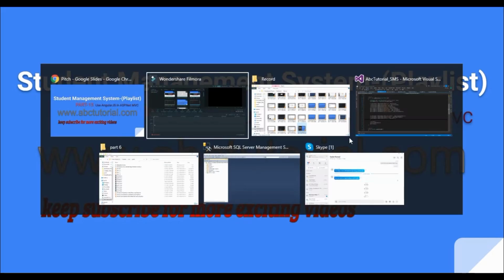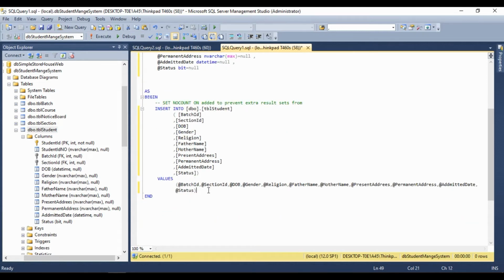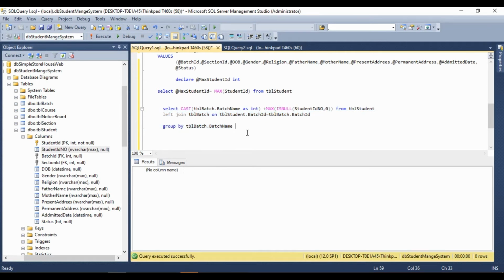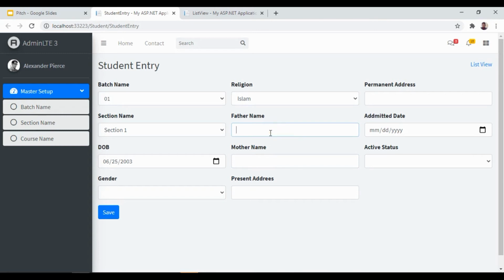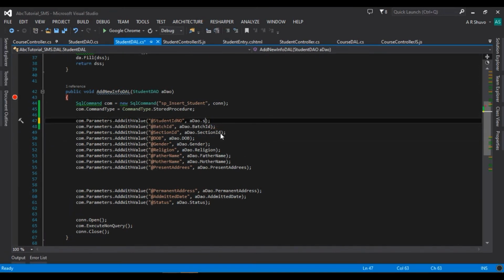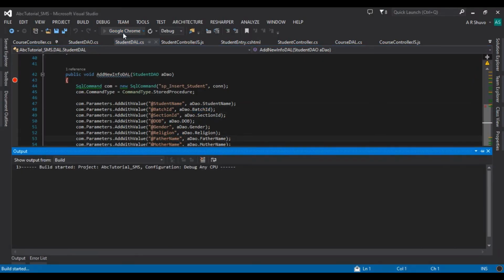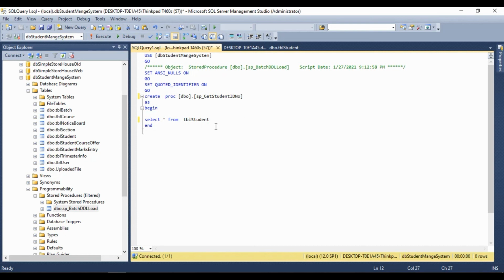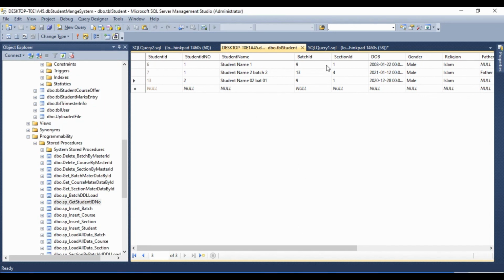SMS-15: Insert & Get data using store procedure in SQL Server ASP.NET MVC AngularJS JQUERY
This course will teach you to Insert & Get data using store procedure in SQL Server ASP.NET MVC AngularJS JQUERY. Will show how you can load data using storeprocedure and load data in your dropdown list using jquery angularjs and javascript along with ASP.NET MVC framework.